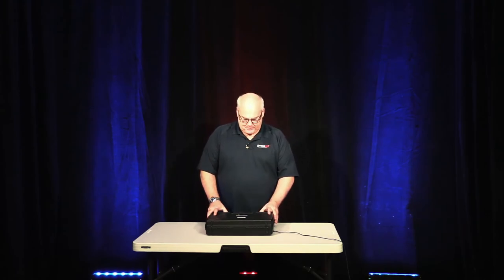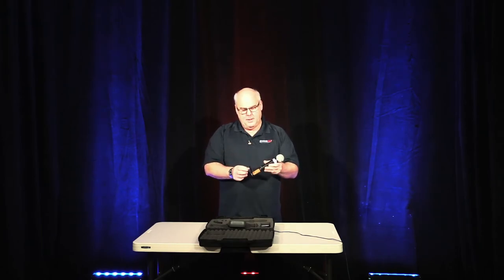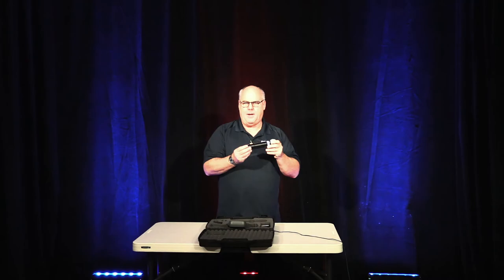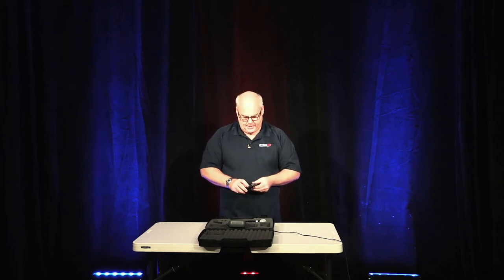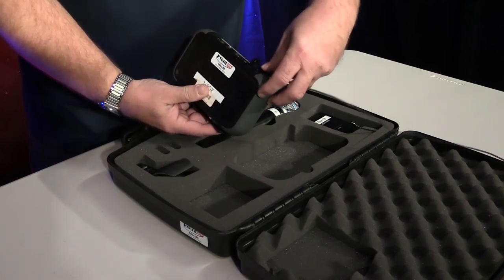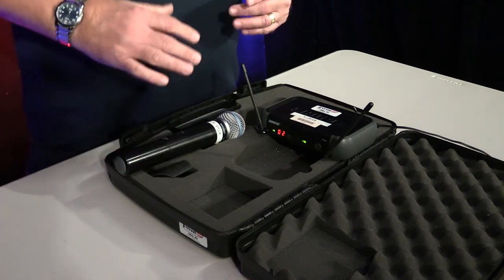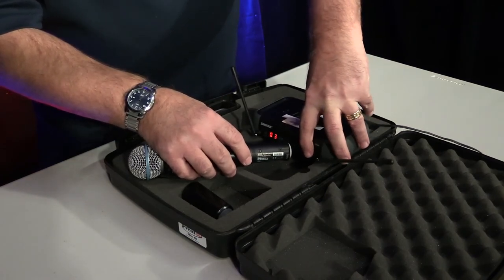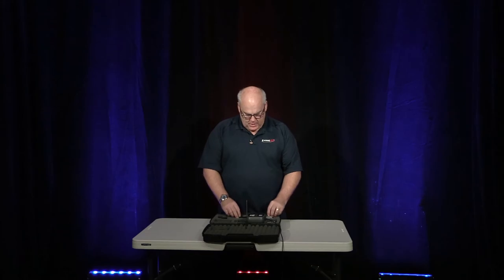Shure PGX wireless mic system - Setup and operation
This video will guide you through the setup and operation of the Shure PGX wireless system.